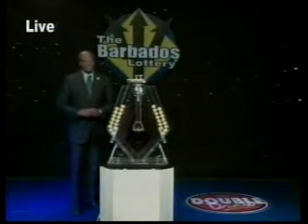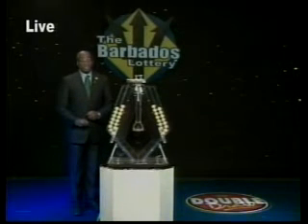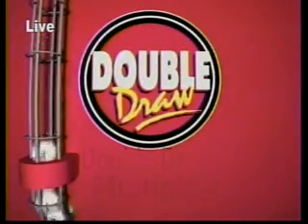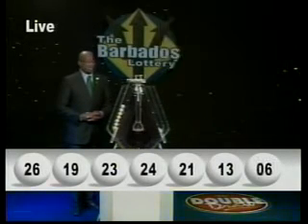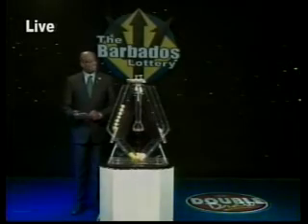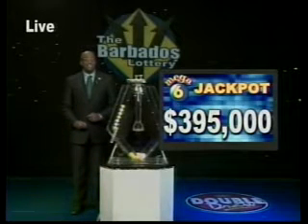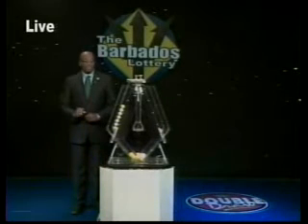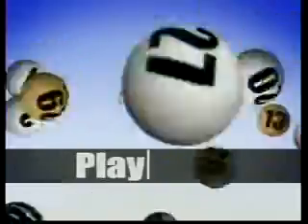Double Draw Evening 15411 02112013